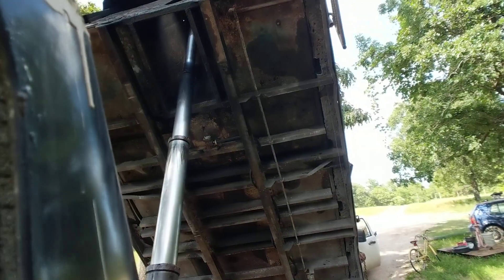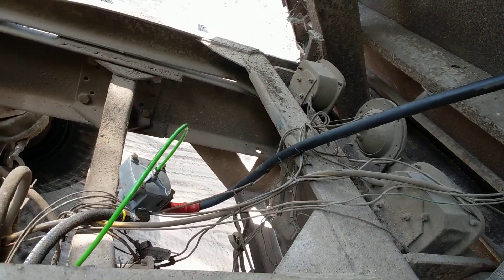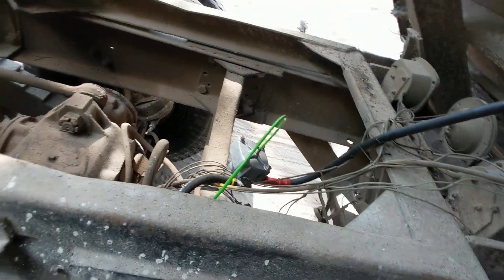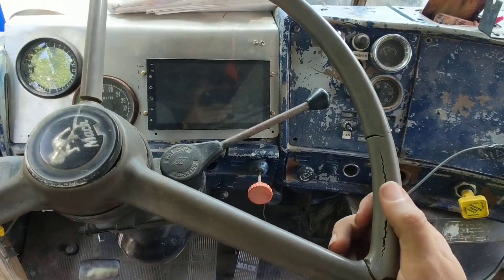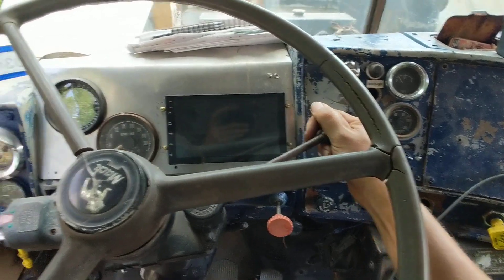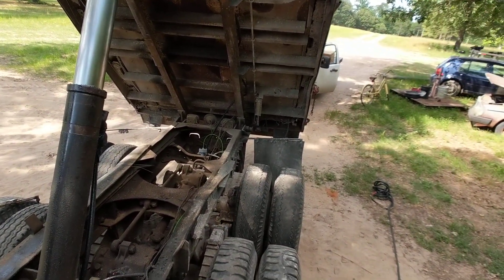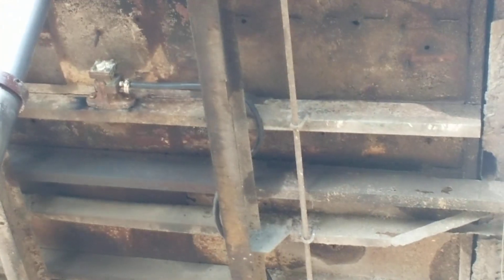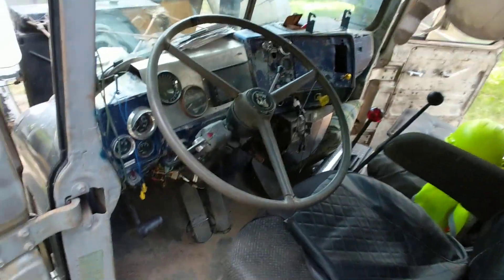Dump truck bed shaker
77 mack r600, 14 yard bed, leaks oil from everywhere.

Picked up a 50ft hose from horrible freight $20, air relay $30, misc fittings for $30, green control hose $5, salvaged the vibrator from an old closed down concrete plant they were demolishing.

1/2-13 x 2" grade 8 bolts hold it to the frame. It is actuated by the trailer brake controller on the steering column.